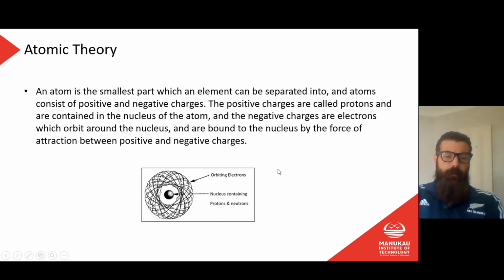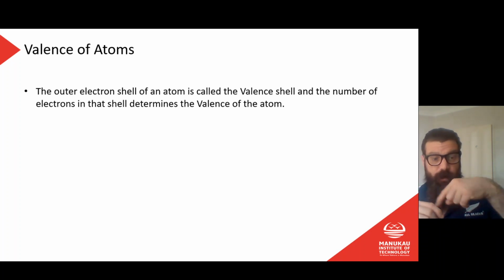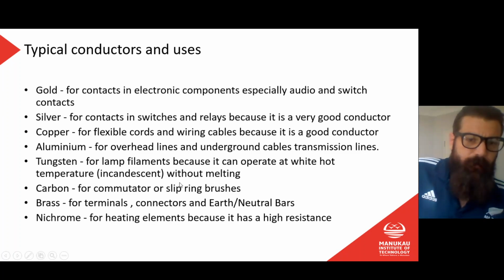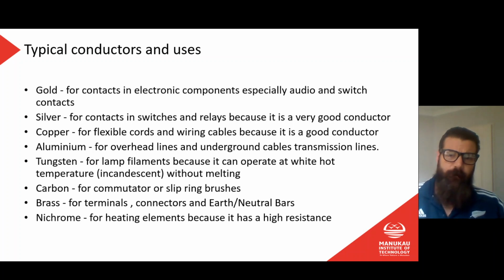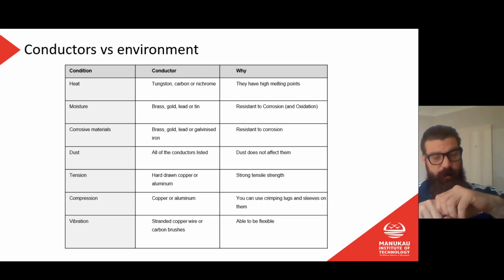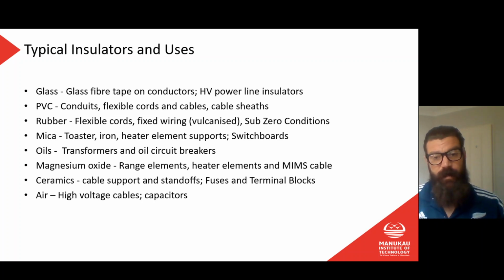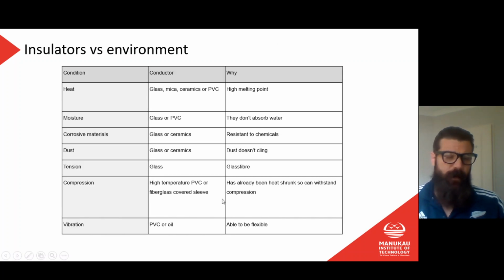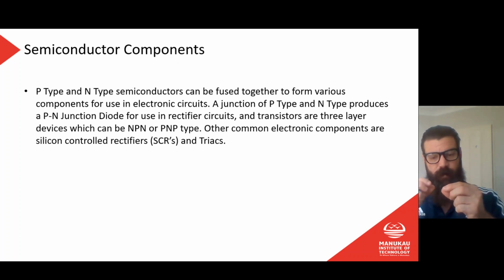Condutors, semiconductors and insulators